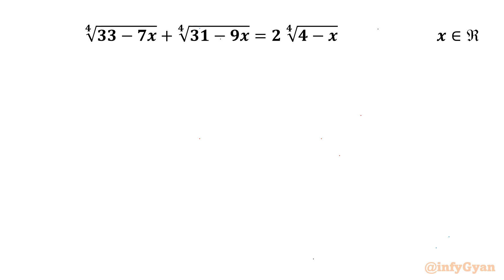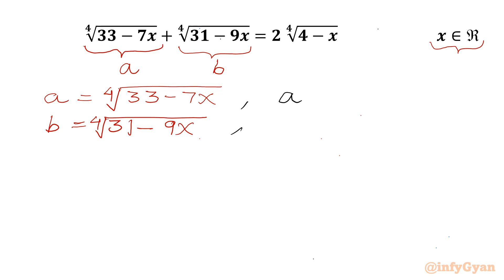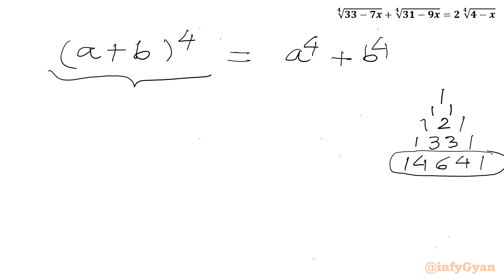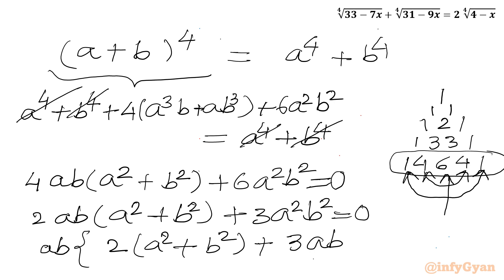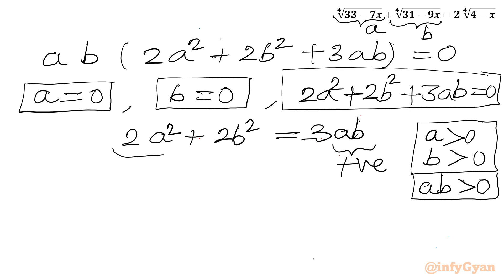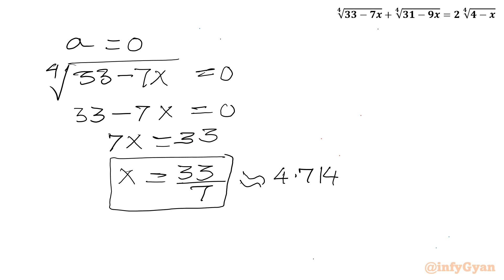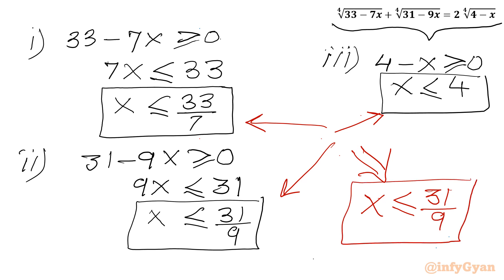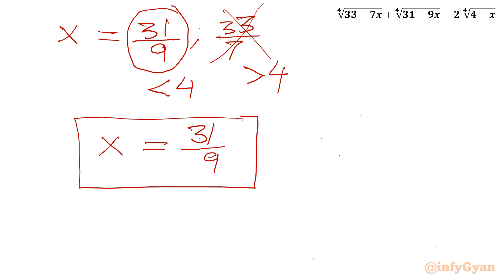A Nice Radical Algebra Equation | Can You Solve? | Math Olympiad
📌 Topics Covered:

Radical equations
Algebraic manipulation
Pascal Triangle
Algebraic identities
Problem-solving strategies
Quadratic equations
Math Olympiad
Substitution
Real solutions